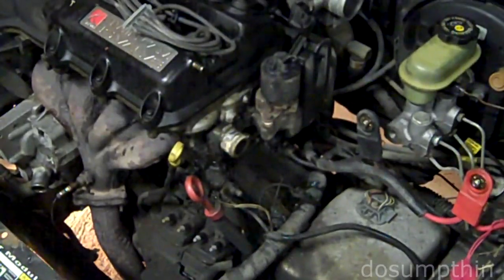Removing an engine through the bottom (Engine Transmission Subframe)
Dropping the entire Saturn S-Series powertrain out the bottom.  First a quick preview of the donor vehicle then an eye watering farewell to the old Saturn SL2.  :)

Musical Composition: TAPS, Bugle Call
Artist/Composer: U.S. Army Bands